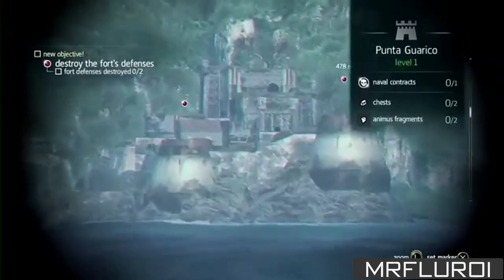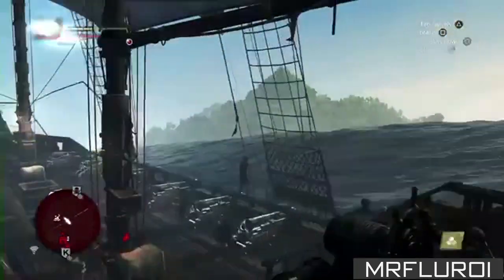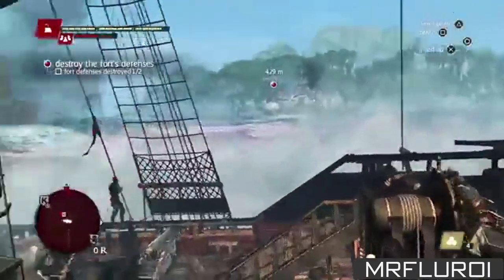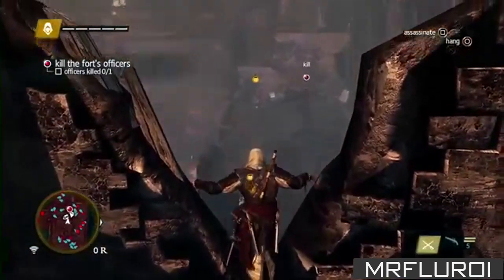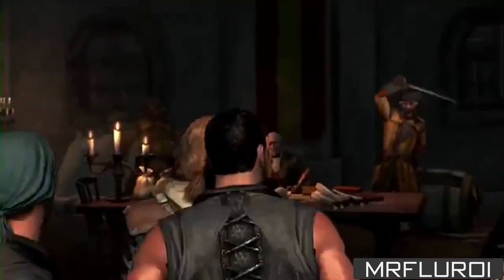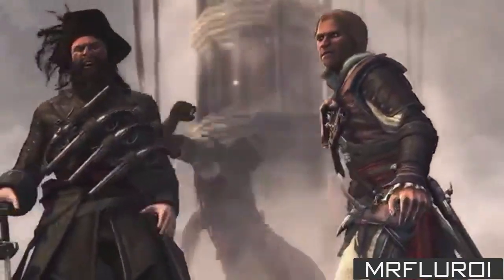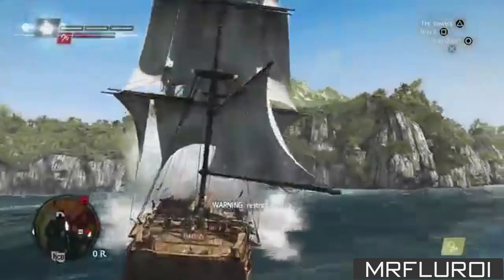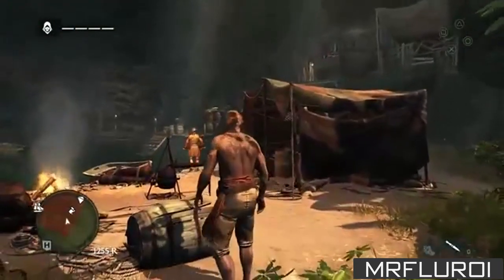Assassin's Creed 4 - 50 Minutes Developers Walkthrough! - Black Flag [1/4]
Assassin's Creed 4 Walkthrough Part 1

Assassin's Creed 4 - 80 Minutes Developers Walkthrough! - Black Flag [1/7]

It is 1715. Pirates rule the Caribbean and have established a lawless pirate republic. Among these outlaws is a fearsome young captain named Edward Kenway. His exploits earn the respect of pirate legends like Blackbeard, but draw him into an ancient war that may destroy everything the pirates have built.

Set sail on the high seas in Assassin's Creed IV: Black Flag, a pirate-filled adventure in the Assassin's Creed saga. Become Edward Kenway, a charismatic yet brutal pirate captain, trained by Assassins. Command your ship, the Jackdaw, and strike fear in all who see her. Plunder and pillage to upgrade the Jackdaw with ammunition and equipment needed to fight off enemy ships as you venture out to discover the most diverse Assassin's Creed world ever created.

Genre: Action
Publisher: Ubisoft
Developer: Ubisoft Montreal

Assassin's Creed 4 Walkthrough Part 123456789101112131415 etc PC XBOX 360 PS3 "Video Game" Gameplay Campaign Singelplayer Guide Help Playthrough no commentary MKIceAndFire "Playthrough Part" "Xbox 360 (Video Game Platform)"

Assassin's Creed 4 Story Mode Walkthrough Part 1
Assassin's Creed 4 Story Mode Let's Play Part 1